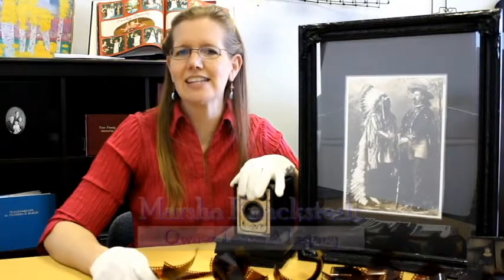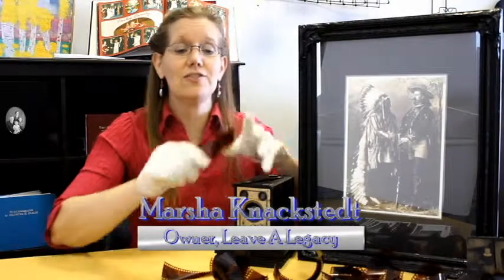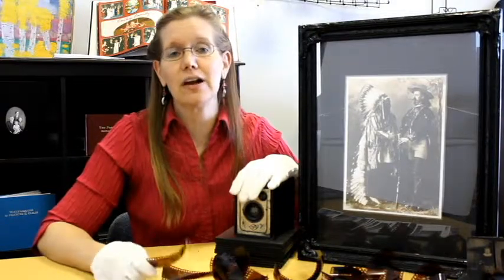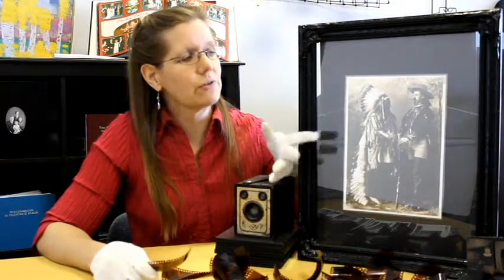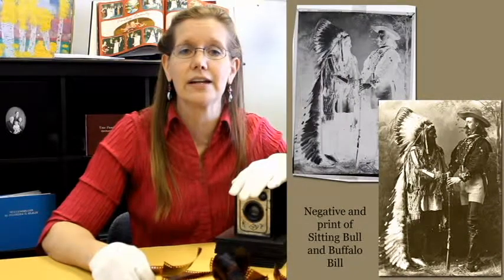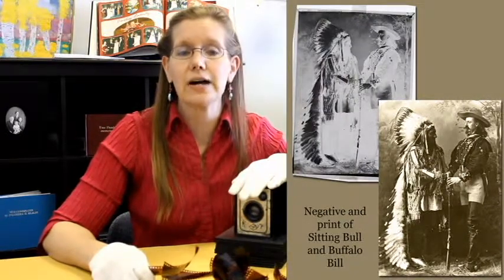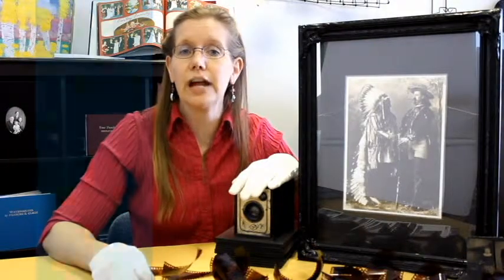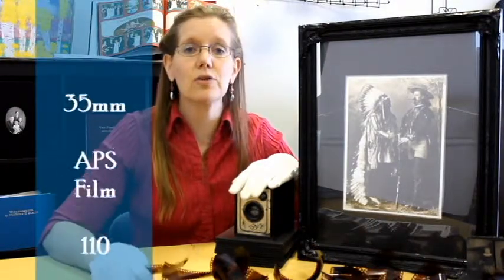Negative Scanning Service Denver & Fort Collins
Welcome to Leave A Legacy, if you need your negatives scanned (either 35mm, APS, 110, 126 or large format negatives) please check out our local stores:

Video Transcript:

Hi, I'm Marsha with Leave A Legacy. Today I'm here to speak with you about our negative scanning services. We scan all sizes and types of negatives no matter how small or large. This one, for instance, is a 5x7 negative brought in by one of our clients.

We transferred the negative over to positive and then created a reprint.

Other things that we can create include a digital book, slide shows and more. So gather up all of your negatives and bring them into Leave A Legacy and lets get digitizing.